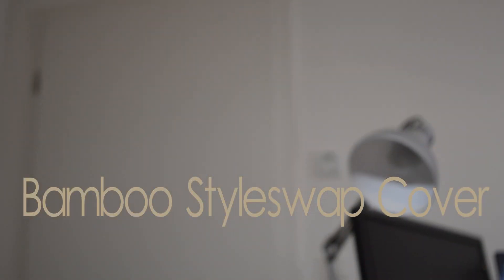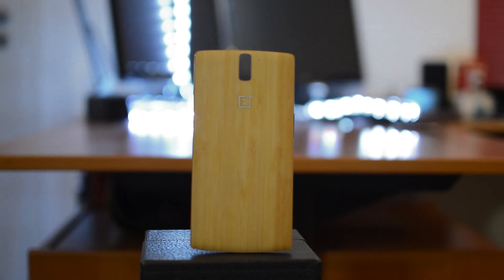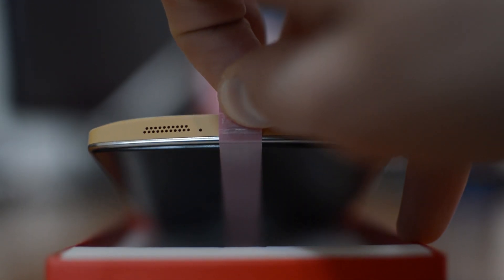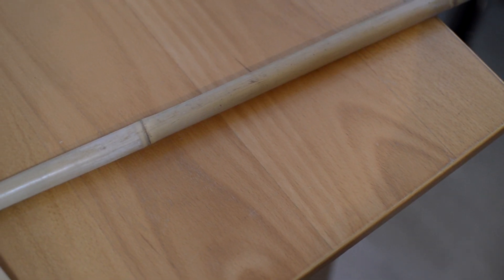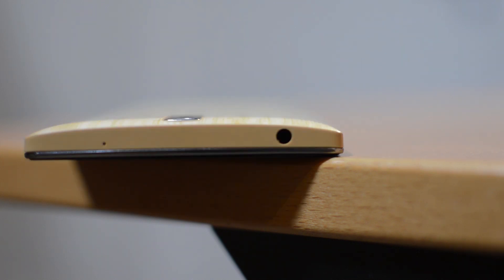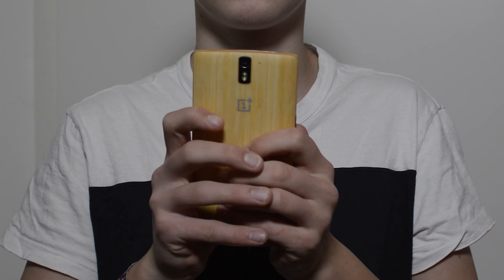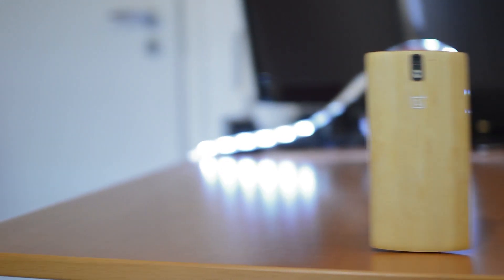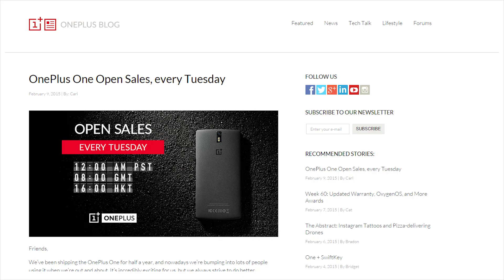Bamboo Styleswap Cover Review!